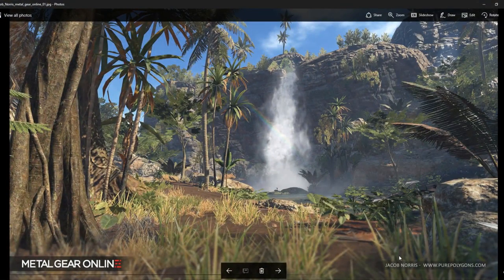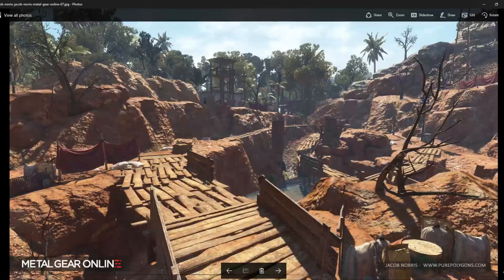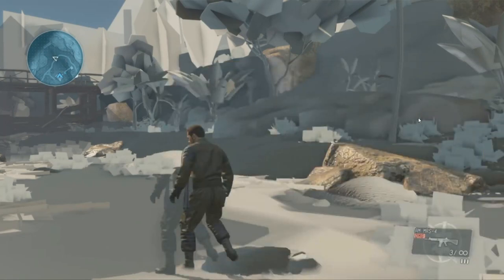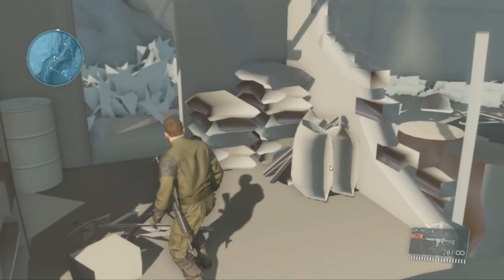Level Design in Metal Gear Solid V The Phantom Pain - Behind the Scenes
Also get the early release of the Assassin's Creed Climbing BETA

This video explores what a low poly, un-textured level from MGS:V looks like as we explore "Jade Forest" the online map, and compare it to the final version to uncover what tricks the Kojima LA Studio team did to produce the level.

2:18 Jump to Video - No Commentary
9:05 Jump to Video - With Commentary